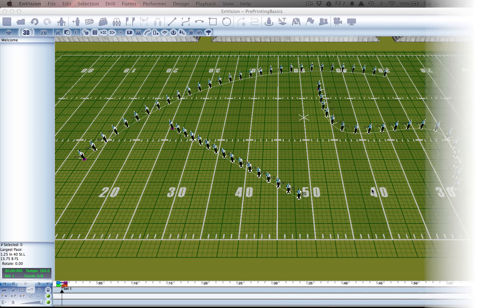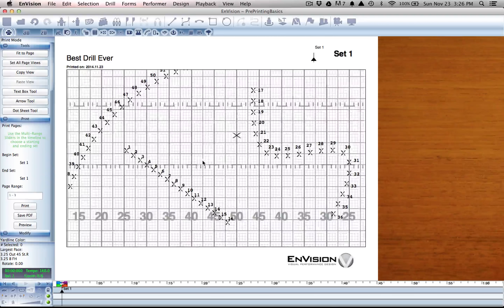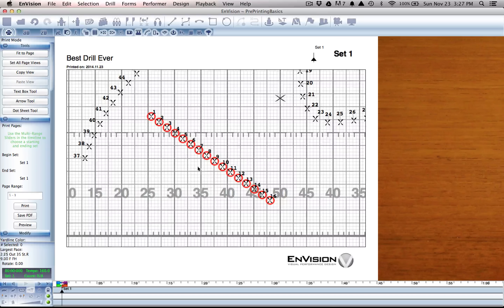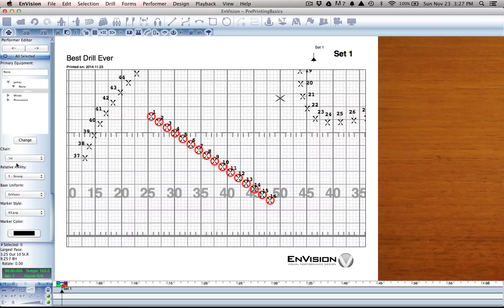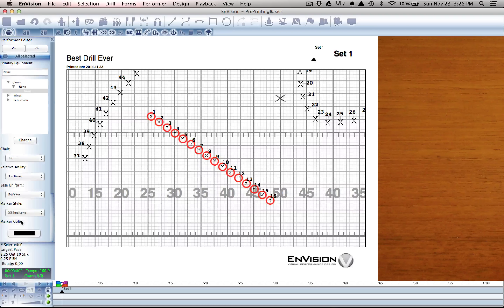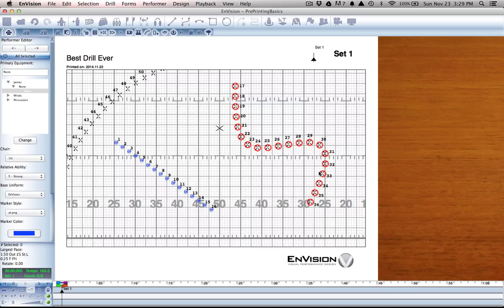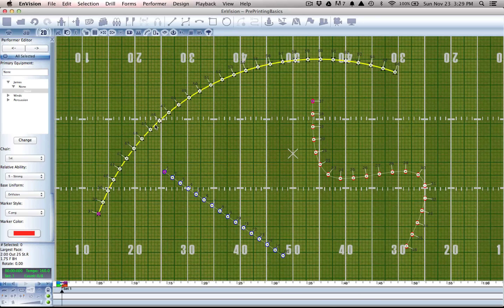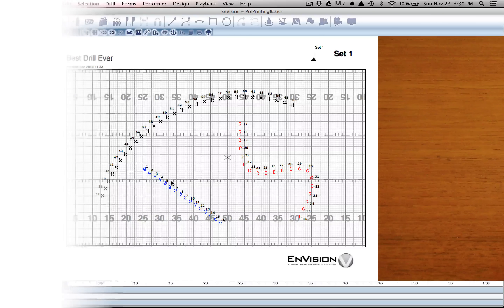Chapter 3.1 - Setting up drill sheets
This tutorial will show you how to set your EnVision 3D drill sheets for printing.

Simple. Powerful.